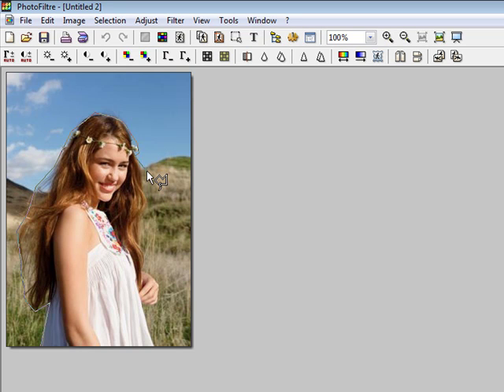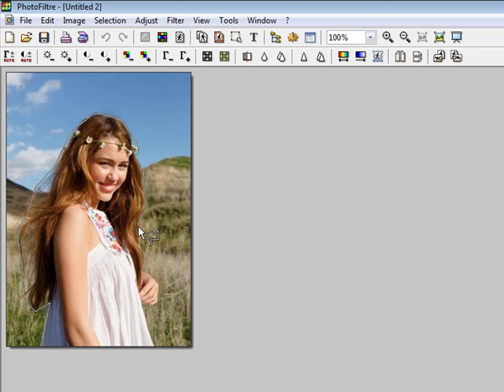Blending on photofiltre